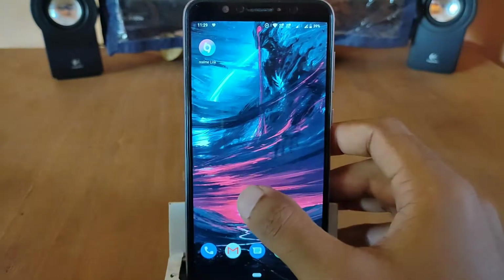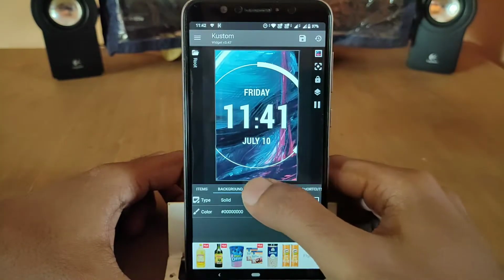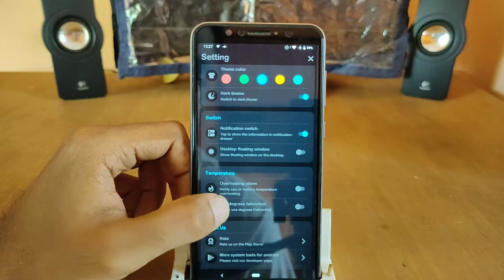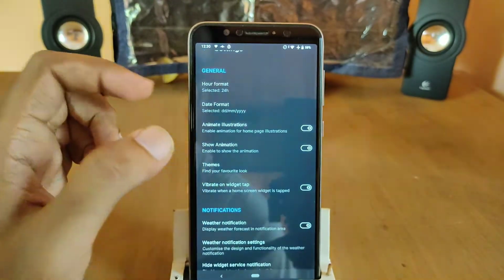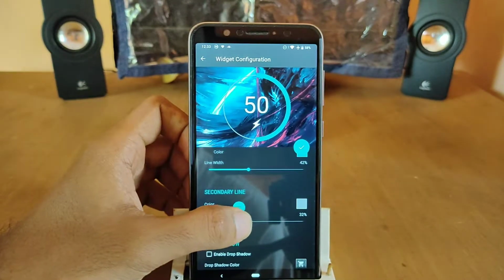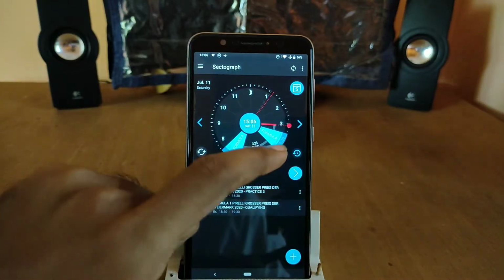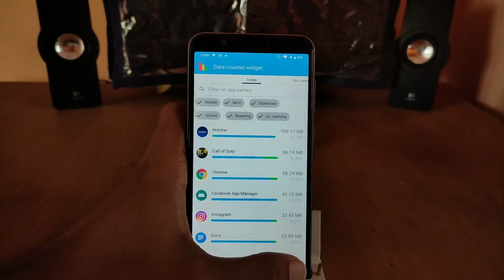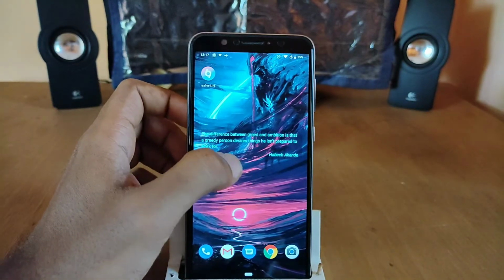7 USEFUL WIDGETS TO CONSIDER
Whassup Guys..!!!

Today in this Video lets have a look at some important widgets that could be useful to you which are present on the playstore and App store aswel. Widgets are mini-apps that run on your Android Home screens. Widgets are not the same thing as the shortcut icons that allow you to launch an app. Android widgets generally display data and take up more space than a single icon.

Other Best Bluetooth Earphones:

* BoAt Rockerz 255 ( Rs. 1,499/-)
* Realme Buds Wireless (Rs. 1799/-)
* Sony WI-C200 (Rs. 1899/-)
* OPPO ENCO M31 (Rs. 1999/-)
* OnePlus Bullets Wireless Z (Rs. 1999/-)
* Samsung Level U ( Rs. 2,298/-)
* Sony WI-C300 ( Rs. 2,487/-)
* Tagg Inferno ( Rs. 2,499/-)
*JBL Endurance Run BT sweat proof (Rs. 2,500/-)
* Tagg Sports Plus ( Rs. 3,129/-)
* Skullcandy Inkd ( Rs. 3,299/-)

Premium headphones:
* JBL Live 500BT Wireless Over-Ear Voice Enabled Headphones :
(Rs. 7,390/-)
* Sennheiser HD 4.40-BT Bluetooth Headphones :
(Rs. 7,490/-)
* Skullcandy Crusher Over-Ear Bluetooth Headphones:
(Rs. 9,749/-)
* JBL Live 650BTNC Wireless Over-Ear Noise-Cancelling Headphones (Rs. 9,999/-)

Thanks...!!!